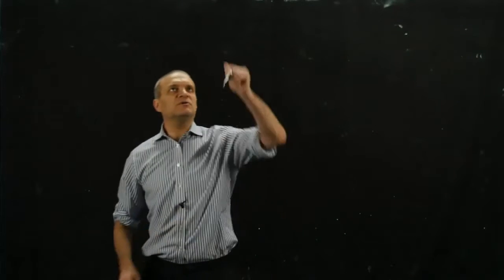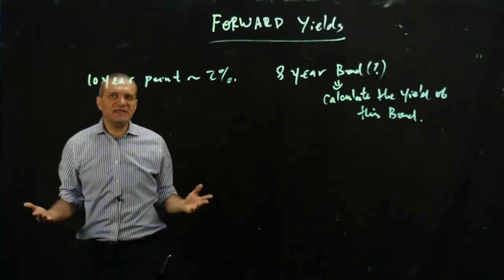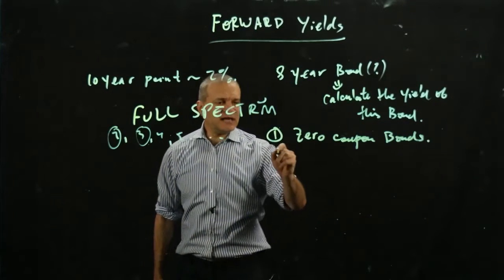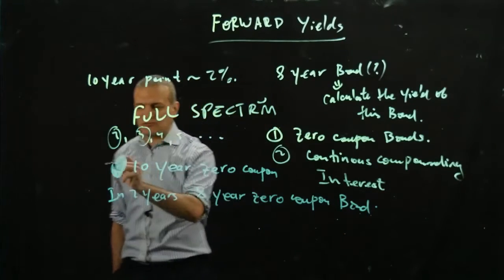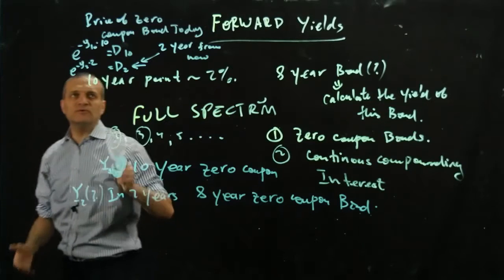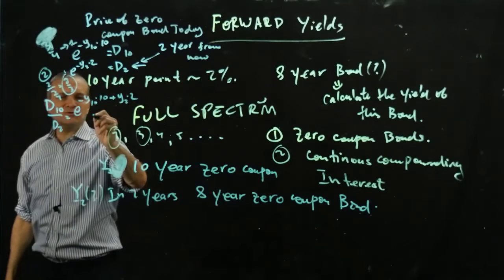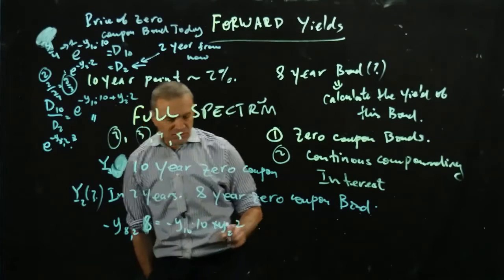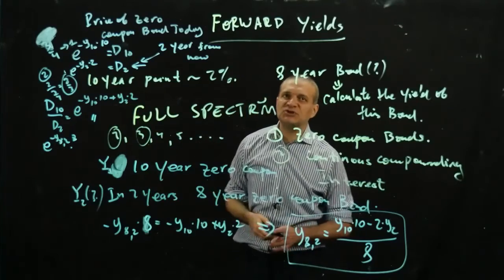forward yield formula